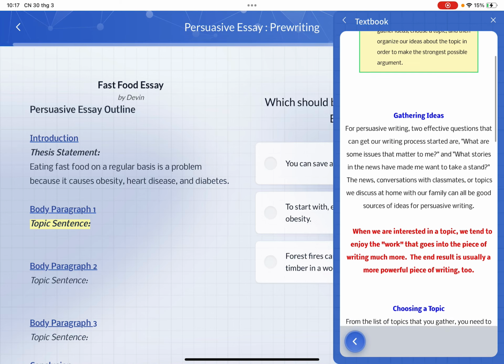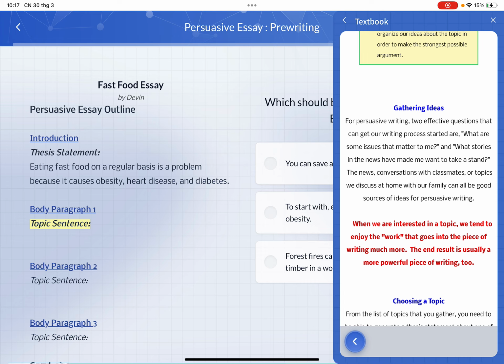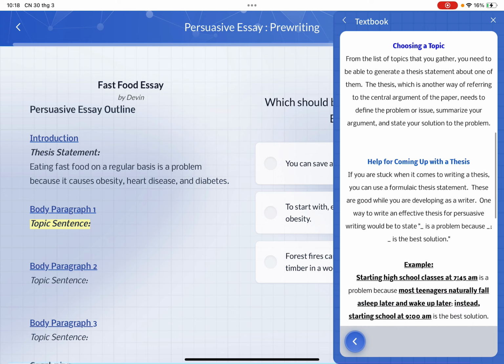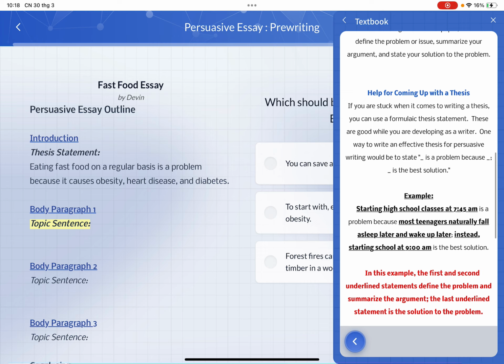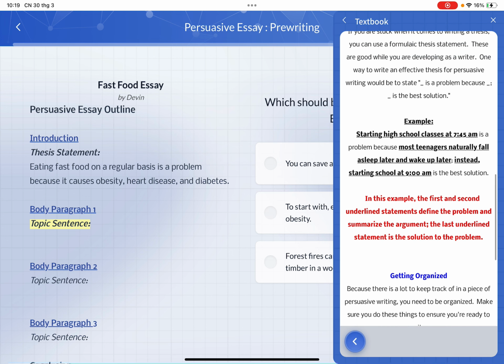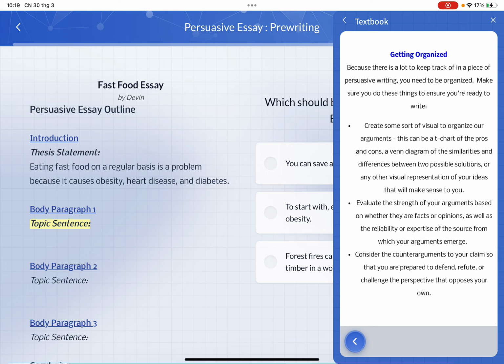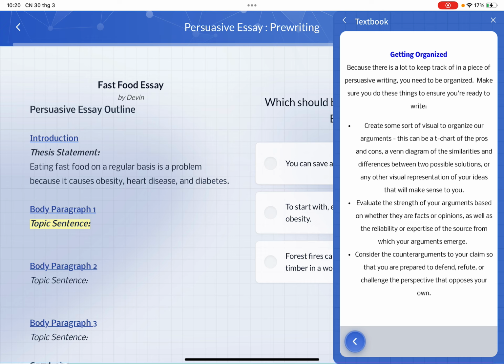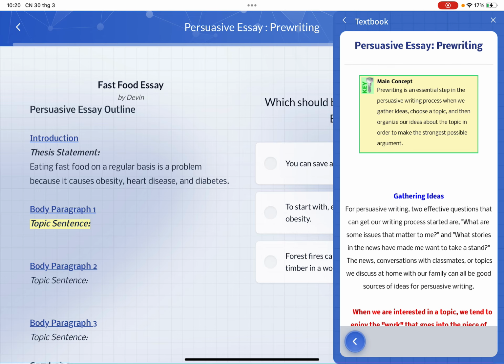Persuasive essay: Prewritting